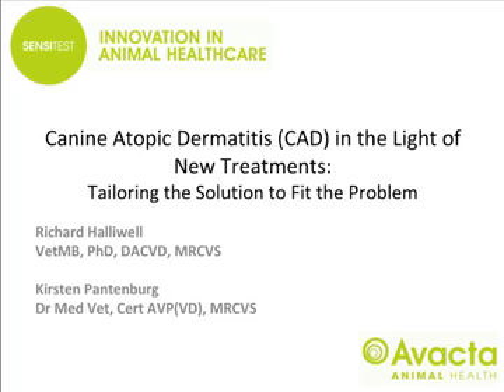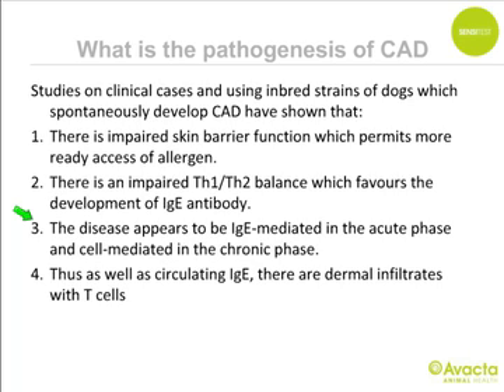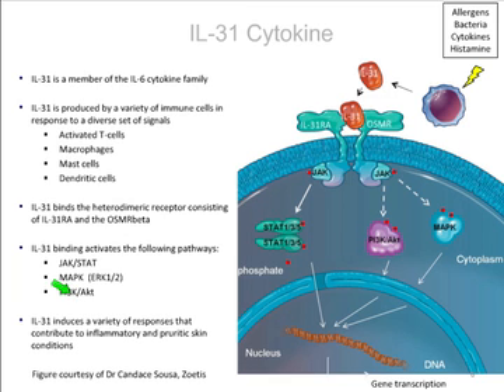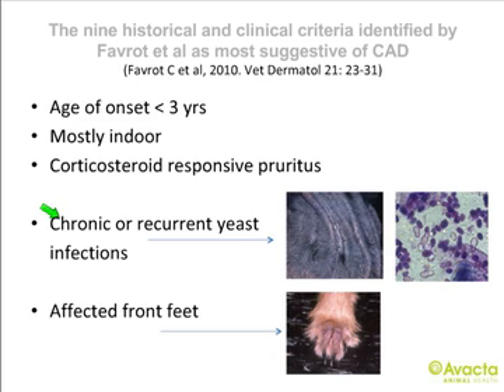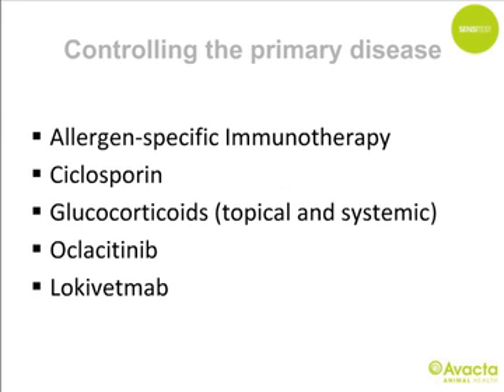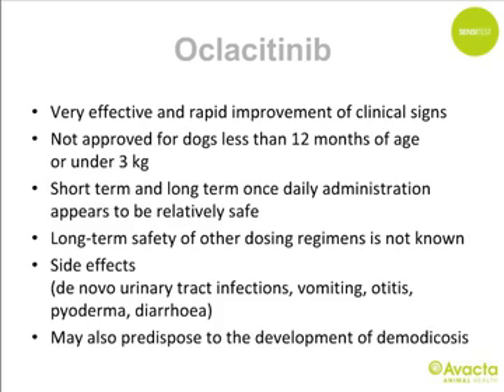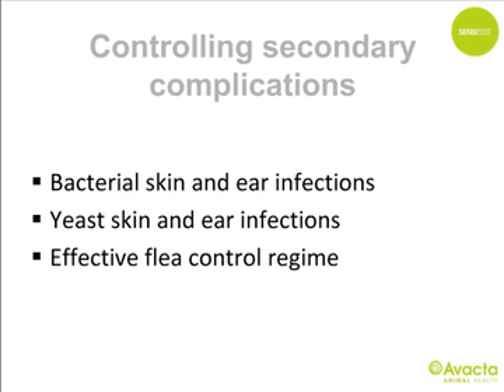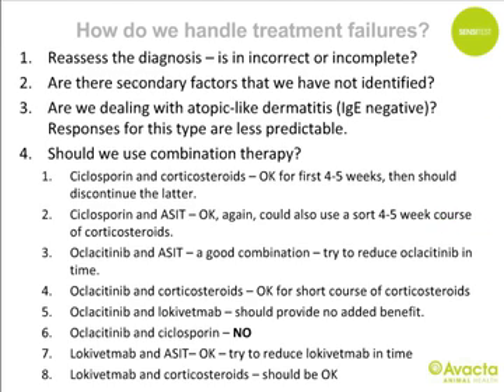Canine Atopic Dermatitis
The past 15 years has seen a number of innovative new treatments for canine atopic dermatitis (CAD) enter the market. However these are not “cure alls” and are no substitute for a systematic approach that targets the underlying disease and secondary complications.